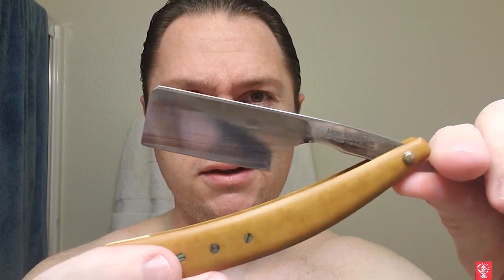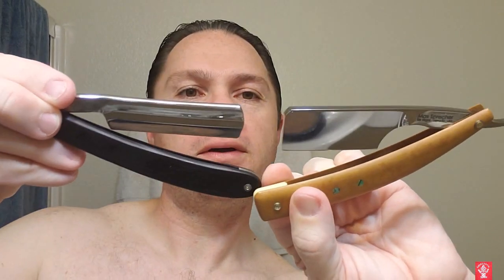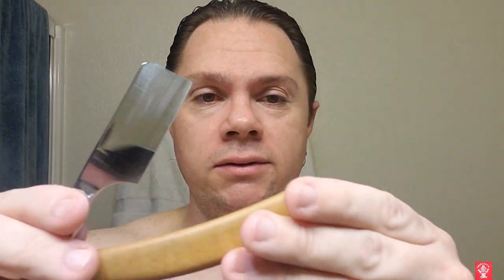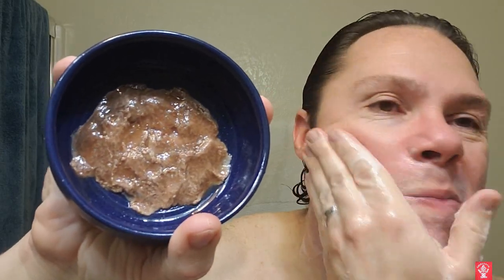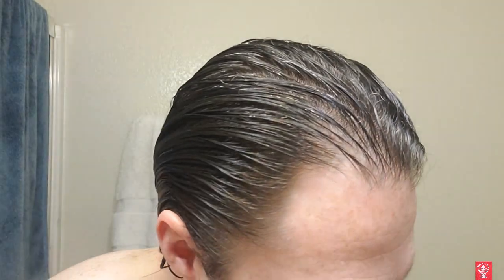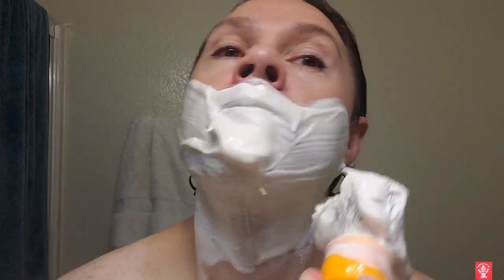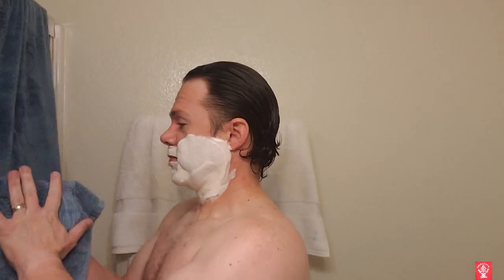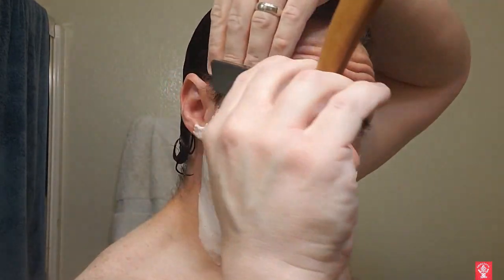Max Sprecher with Stirling Soap Co Boat Drinks!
HUGE shoutout to @flyinhawaiianshave for this VERY special shave. I can understand the hype with @maxsprecher ! Beautiful razor. Soap for today was @stirlingsoap Boat Drinks! I totally get the inspiration for this scent. It's very tropical once lathered up.